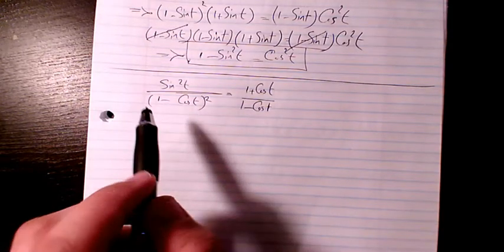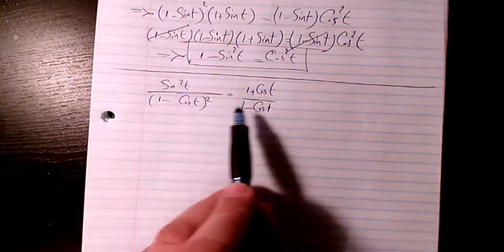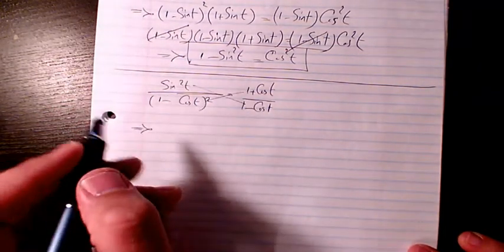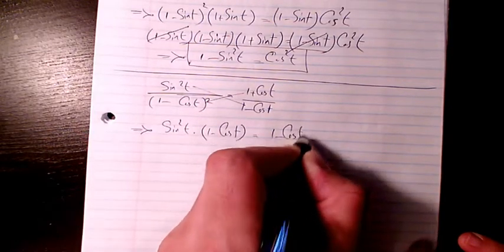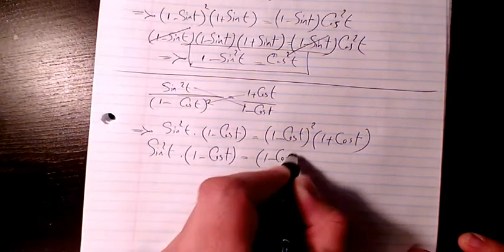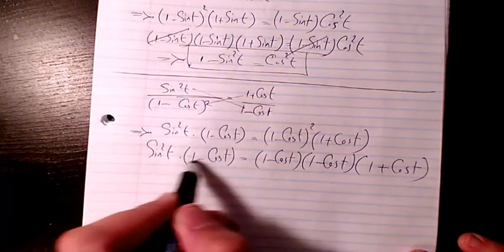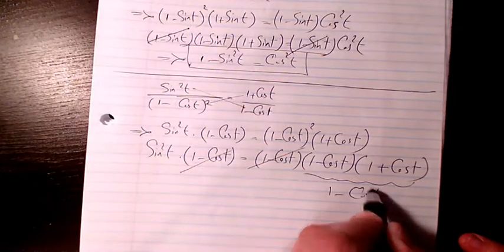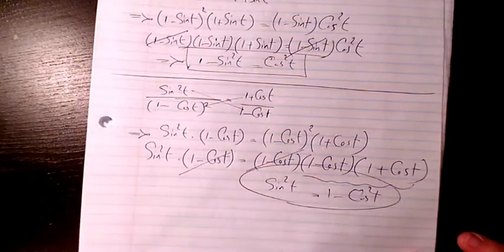How to prove trig identities from fraction - how to solve sin^2x/(1-cosx)^2=(1+Cosx)/(1-Cosx) - Trig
Trigonometry
What is Trigonometry
How to solve trig functions
How to solve trig equations ChemicalTech Academy provides free tutorial videos in areas such as Mathematics, Calculus, Algebra, Trigonometry, Physics, Chemistry, Organic Chemistry and many more.
Dr. Masi